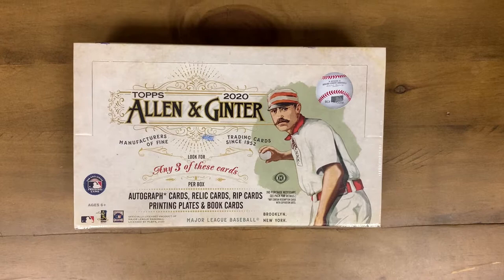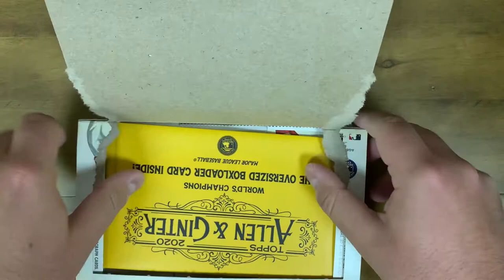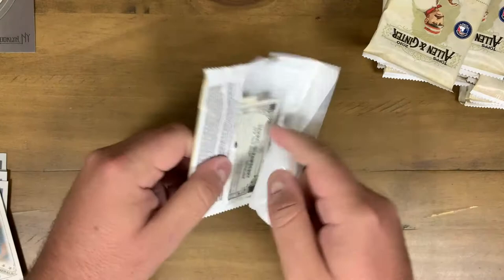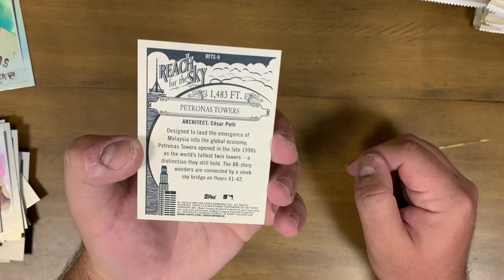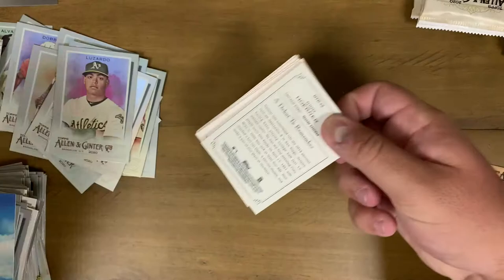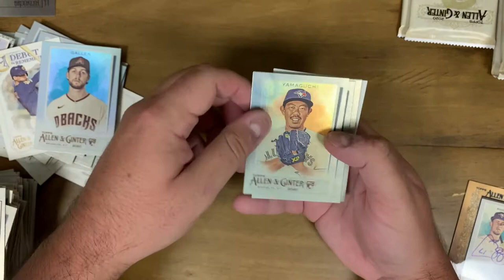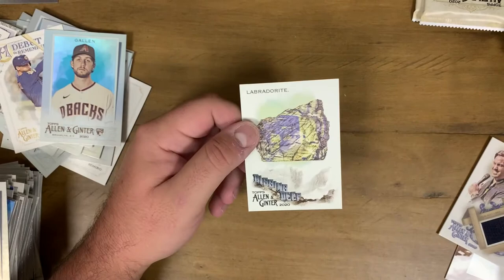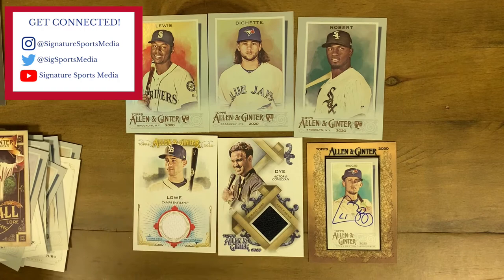NEW RELEASE!! TOPPS ALLEN & GINTER 2020 RIP | WE GOT ALL THE ROOKIES + 3 HITS!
TOPPS ALLEN & GINTER 2020 RIP - A fun rip for our second video!

Let me know what you'd like to see ripped in the future + if I missed anything, let me know!

Hope you enjoyed like I did!

Audio provided by Andrew Huang from Canva - Free Media License Agreement